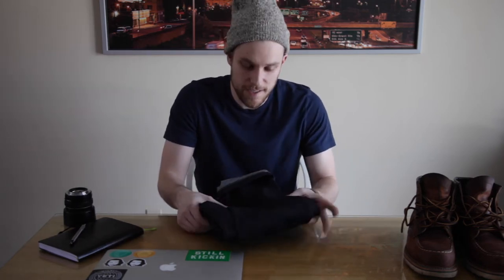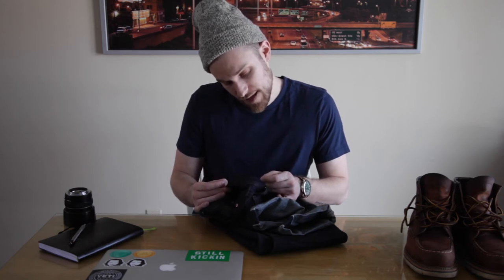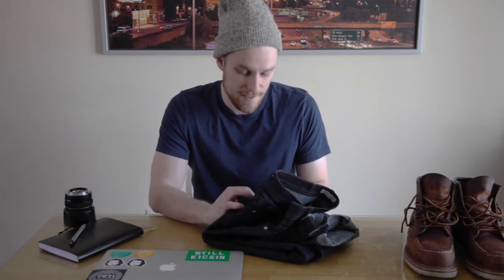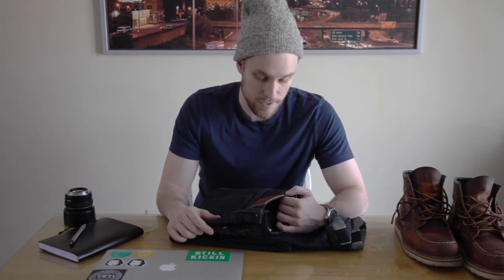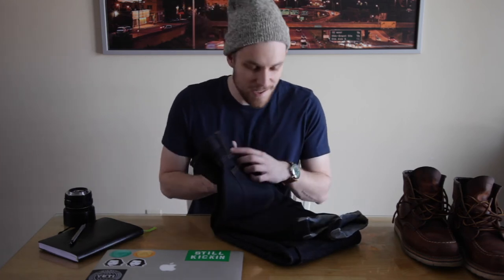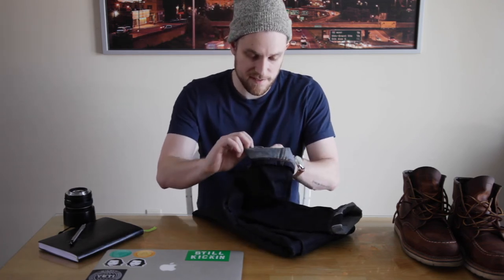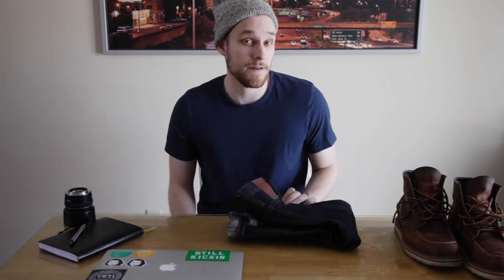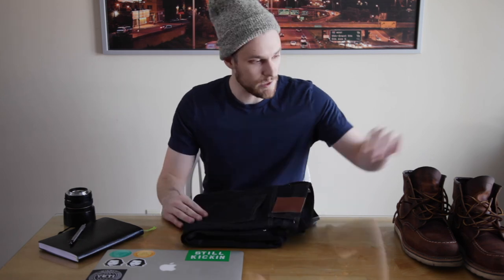Unbranded Denim Review - AndyLikesThings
Filming Camera

Camera Lens

My Go-To Camera